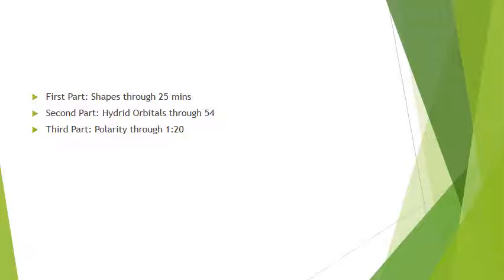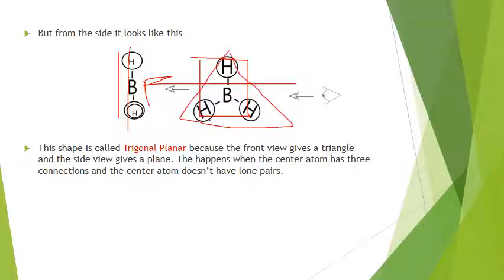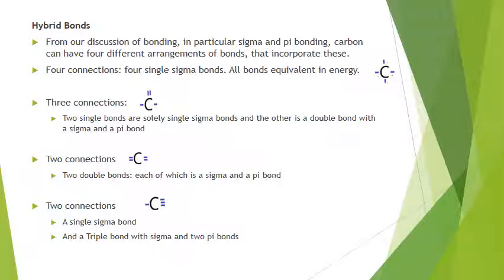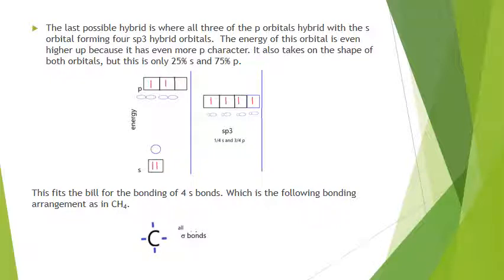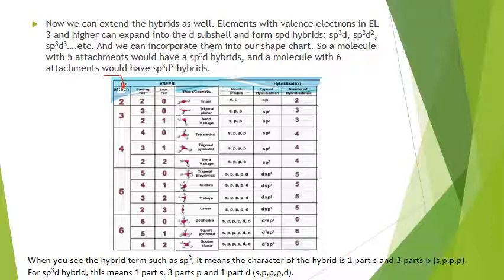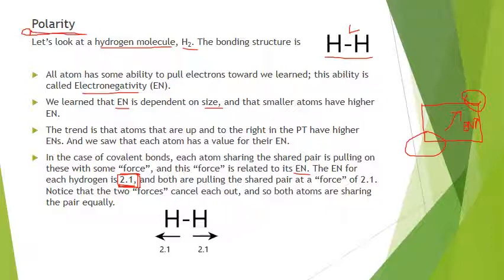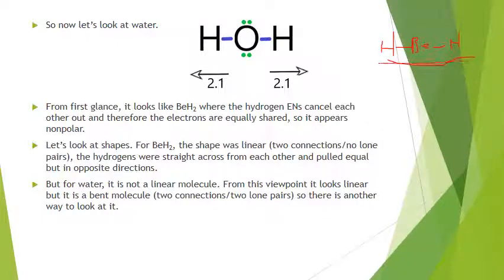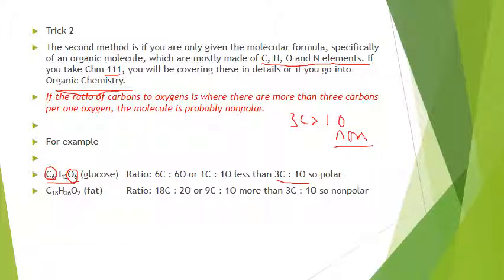3 Molecular Shapes, Polarity and more! 121 new